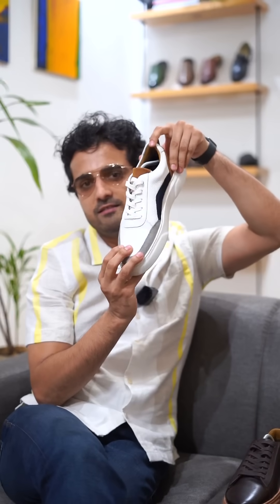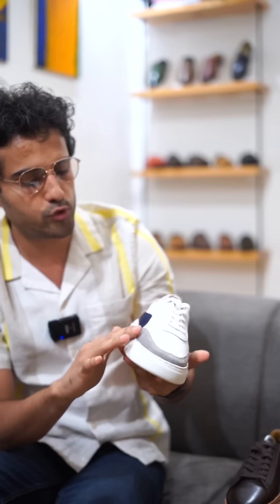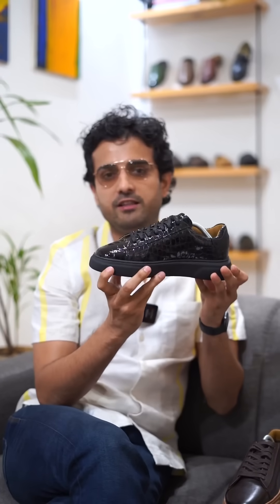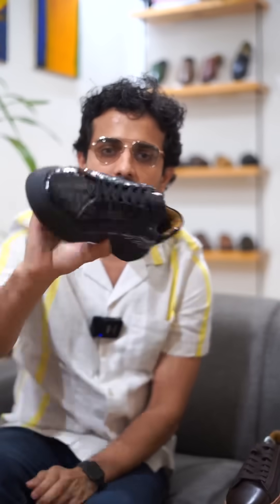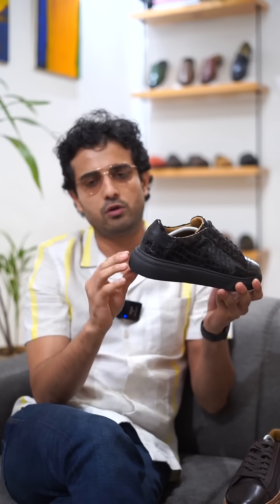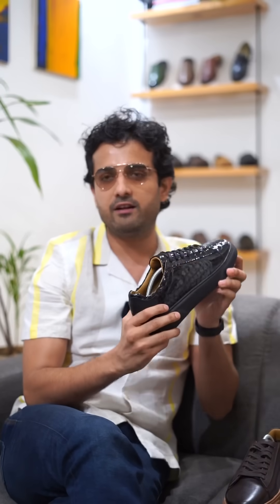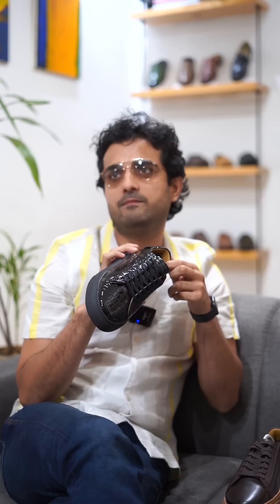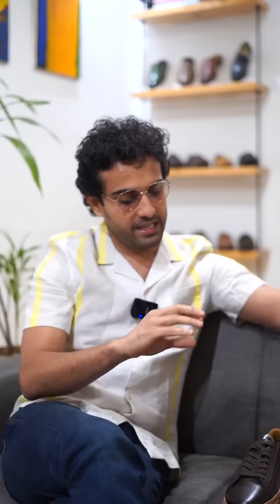Abhishek unveils the latest additions to the dmodot family: the Freddo, Croco, and Scuro Marrone! 🌟